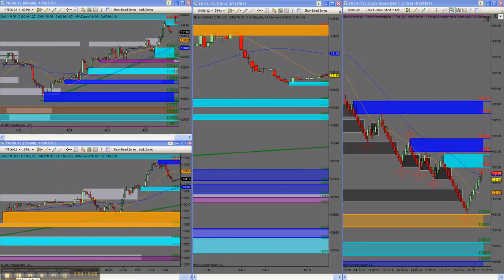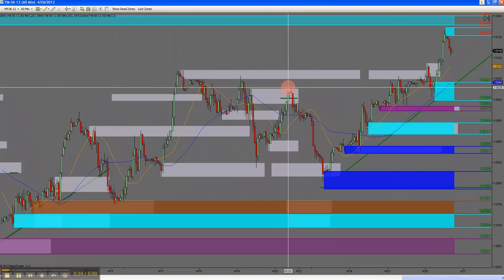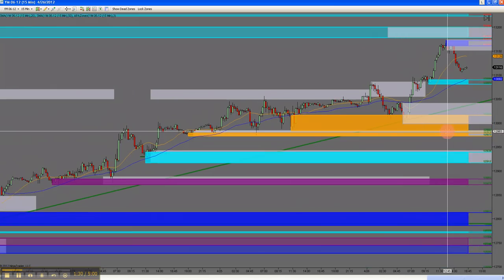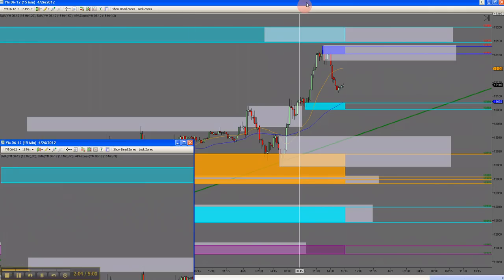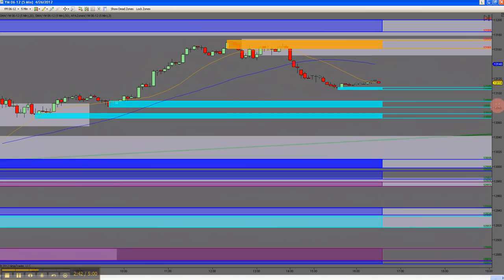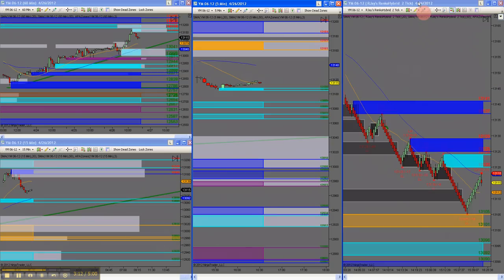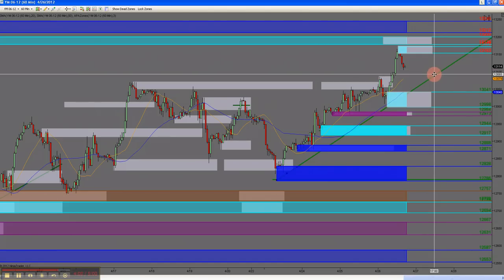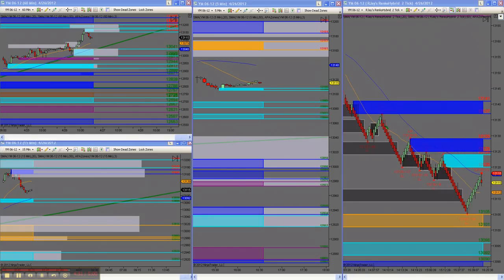ZonesMorning routine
APA Zones morning routine to start the day trading supply and demand zones Trading is Risky.